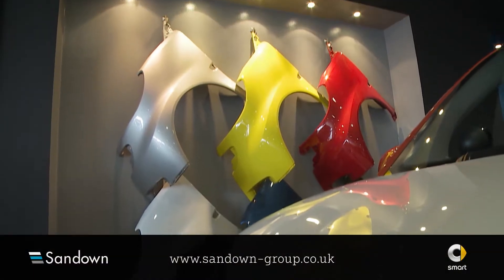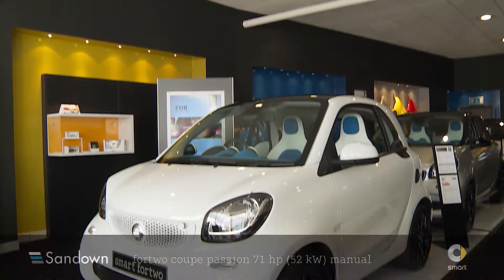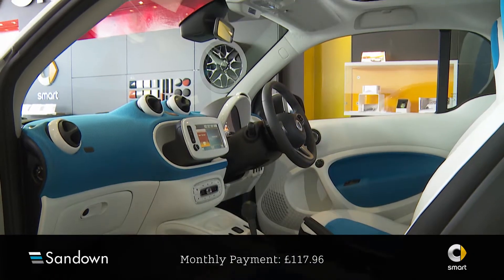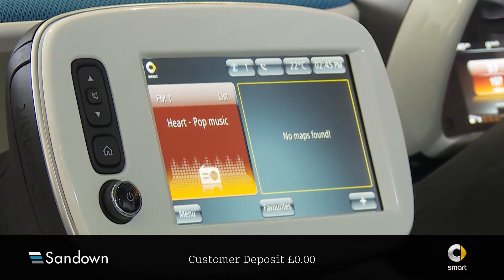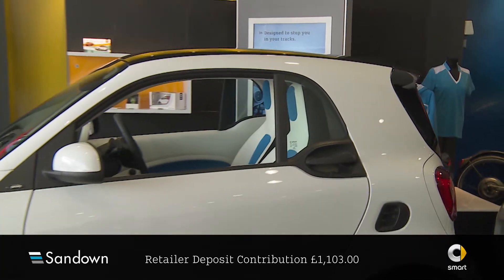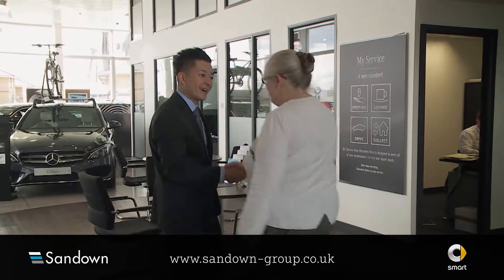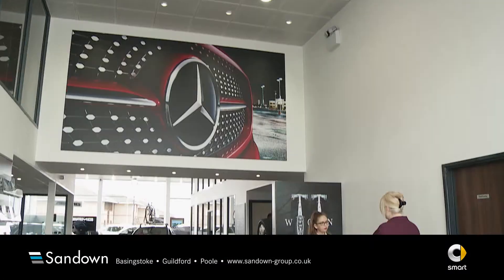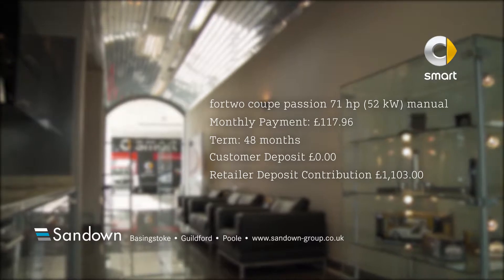smart fortwo coupe passion 71 hp 52 kW manual Sandown smart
The latest smart fortwo passion offer from Sandown smart